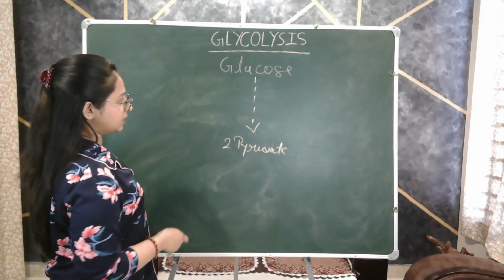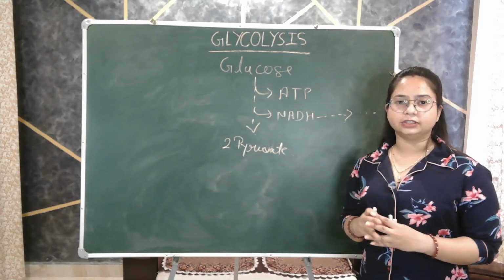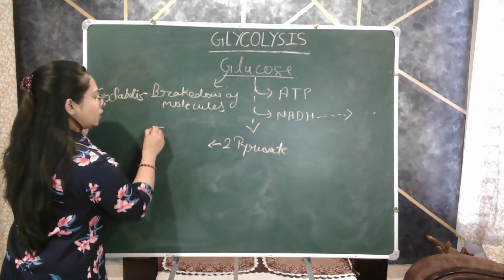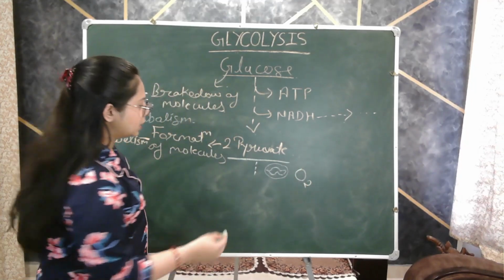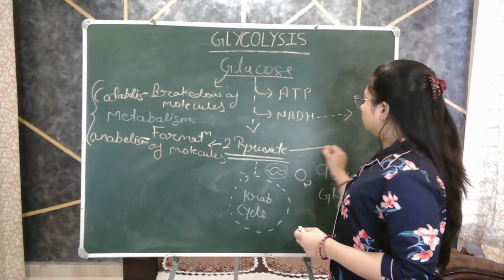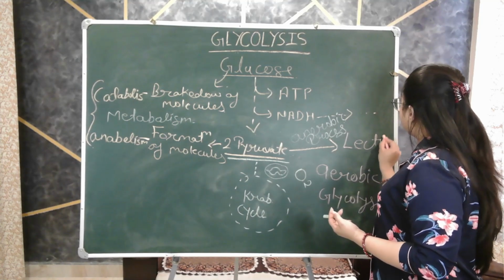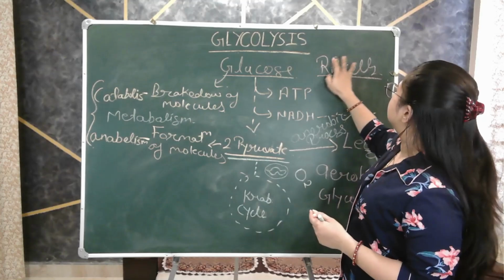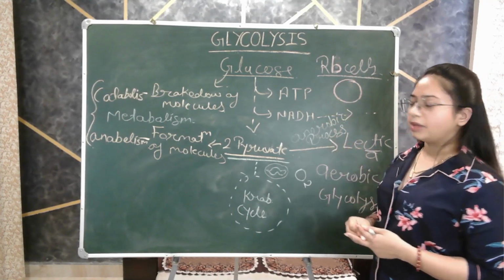Biochemistry Glycolysis Part - 1 (English)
Welcome back to RxGenius Academy YT channel!

In this english video lecture, we dive deep into the fascinating world of cellular metabolism. Join me as we explore the intricate processes that power our cells and provide essential energy for life.